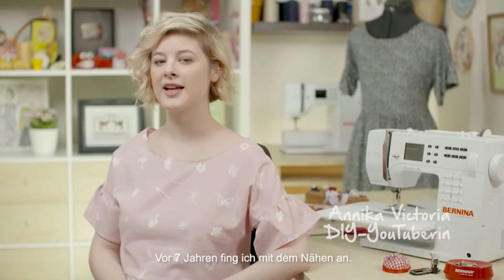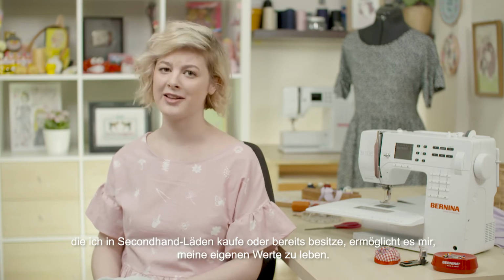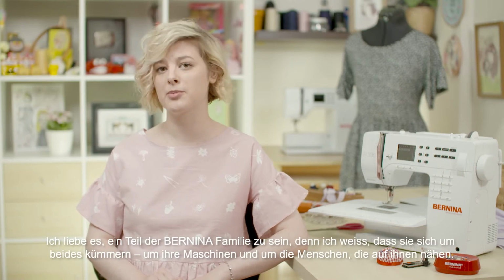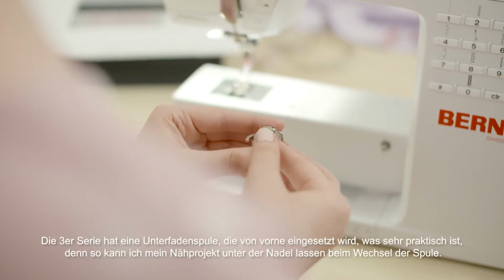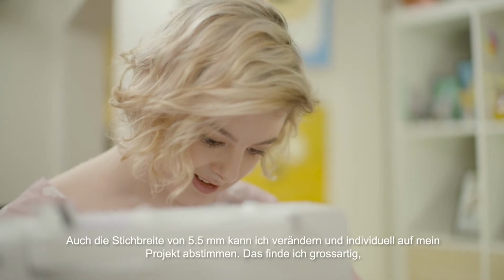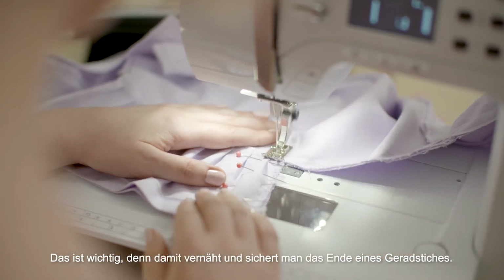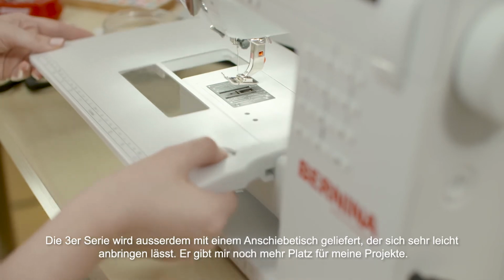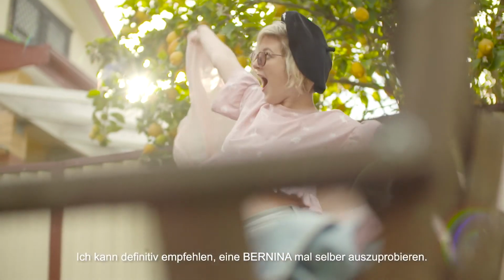DIY-YouTuberin Annika Victoria über die BERNINA 3er Serie. BERNINA Nähcenter Iseli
| „BERNINA und ich, diese Freundschaft hält fürs Leben.” Annika Victoria ist jung, talentiert und auf einzigartig-originelle Weise kreativ. Die YouTuberin aus Sydney, Australien, weiss genau, was ihre nähbegeisterten Fans wollen: unkomplizierte Schnitte, die mit viel Spass schnell genäht sind. Dass ihre BERNINA 335 die perfekte Partnerin dabei ist, zeigt sie in diesen Video